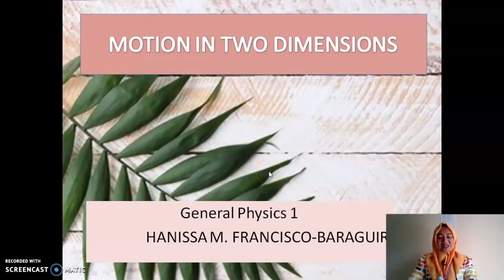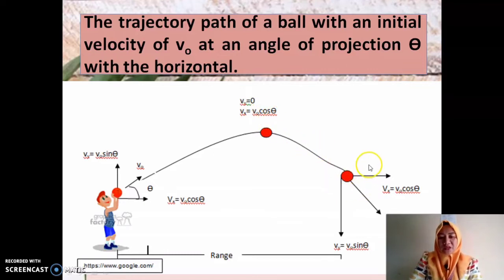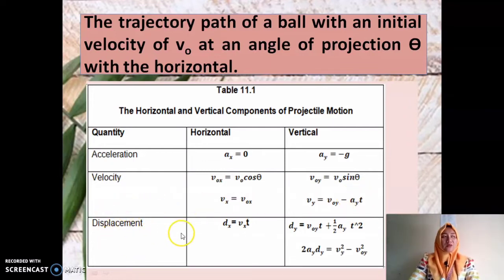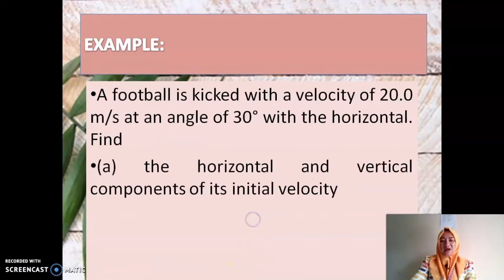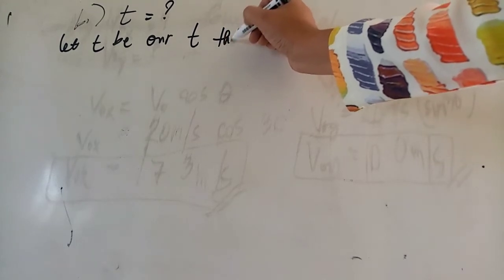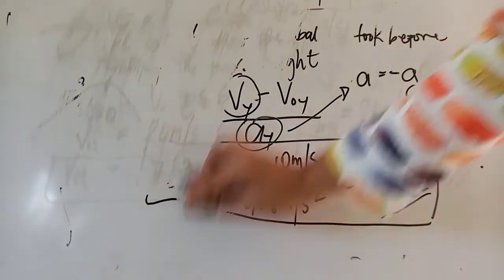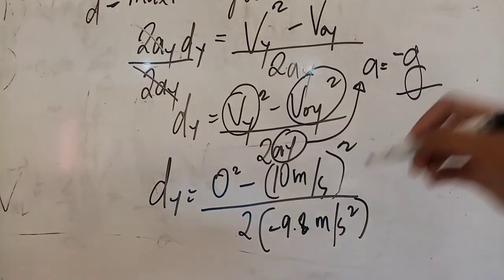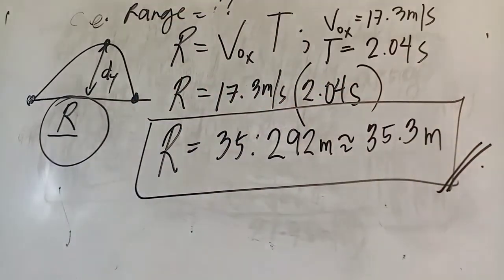General Physics 1: Motion in two Dimension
This video explains basic concepts of motion in two dimensions.